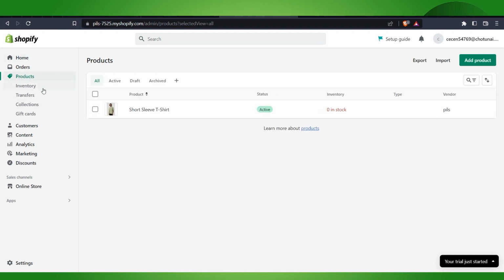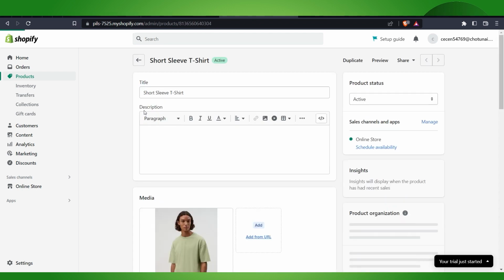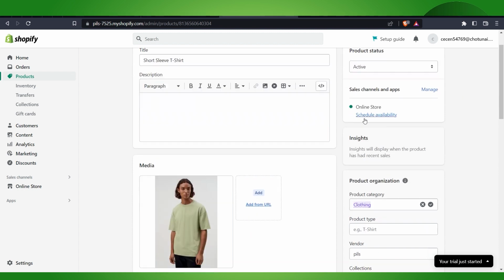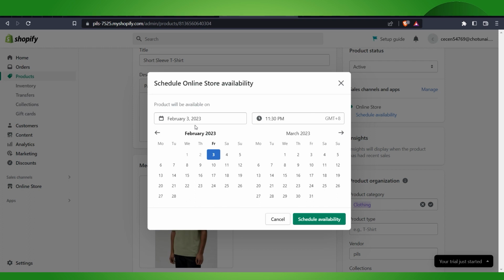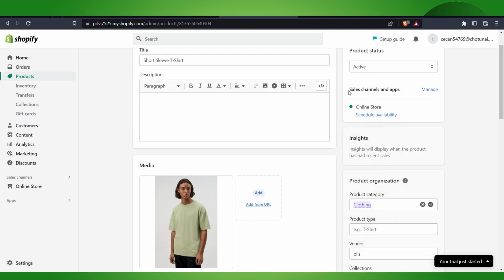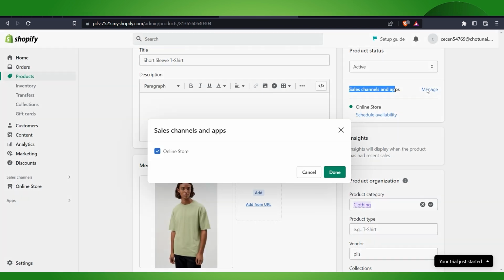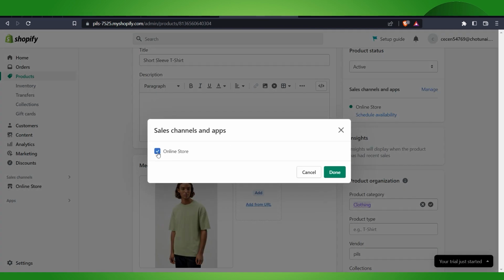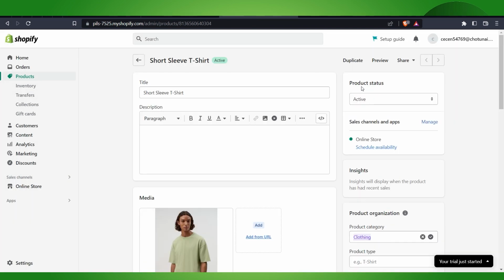How To Fix Product Not Showing Error On Shopify (EASY)